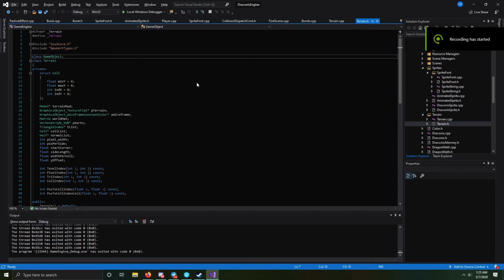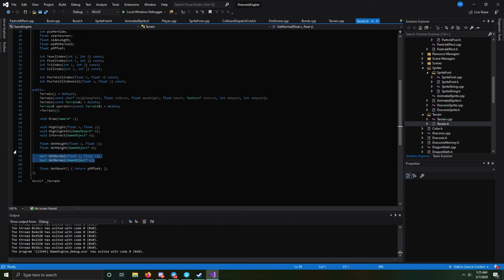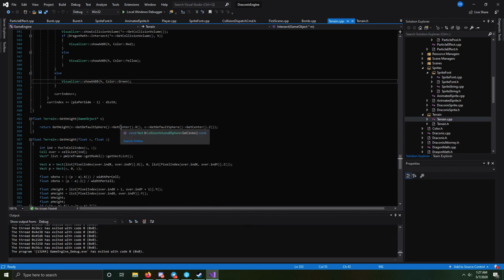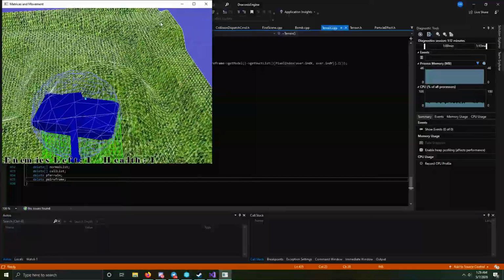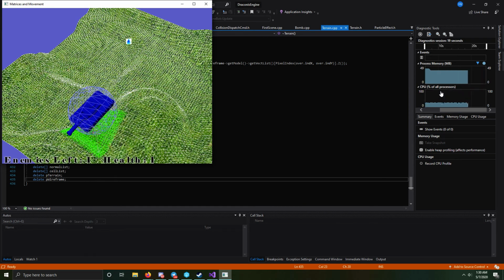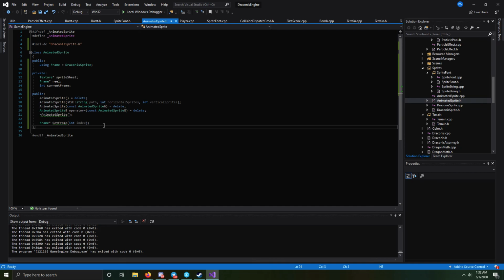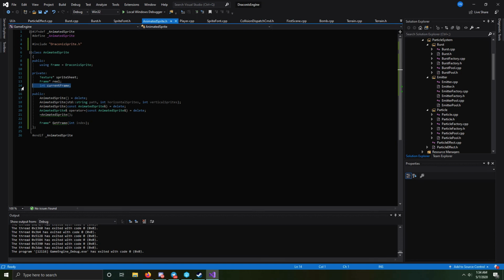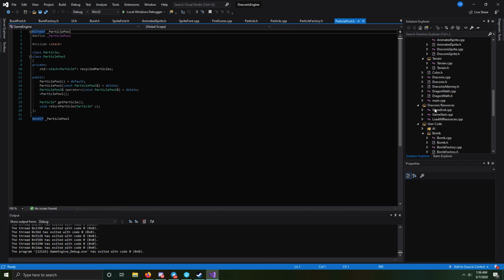Game Engine 2 Sprint 5